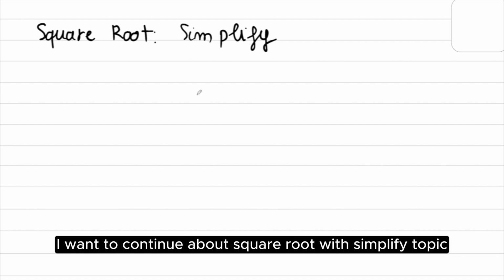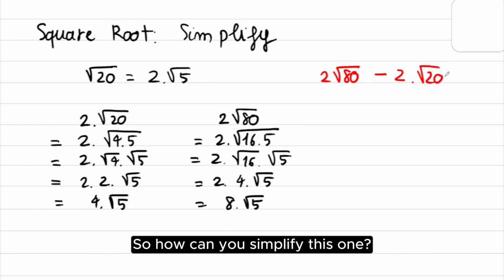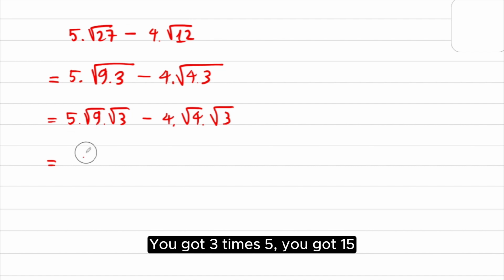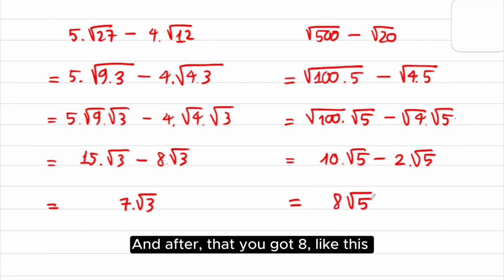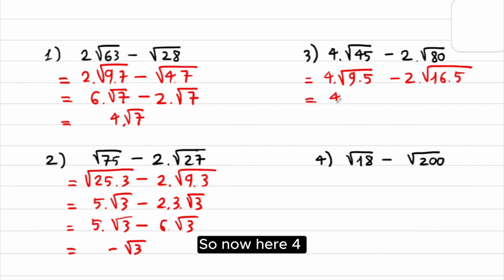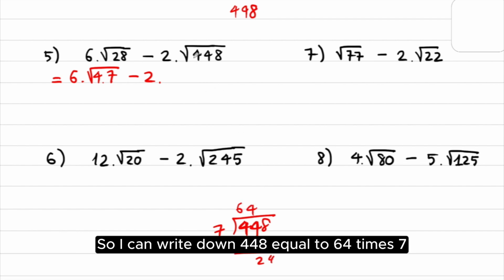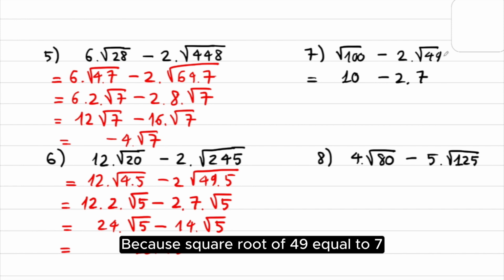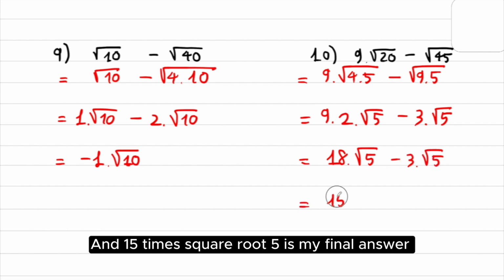Simplify Your SQUARE ROOT Expressions Now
Understanding how to simplify square roots is a crucial skill in algebra and mathematics. In this lesson, we will focus on breaking down square roots into their simplest form, making calculations easier and more efficient. You will learn step-by-step methods, including factoring square roots and combining like terms to streamline expressions.

00:00 - 00:10 | Introduction to simplifying square roots
00:11 - 02:35 | Understanding the concept of simplification
02:36 - 05:15 | Step-by-step examples of breaking down square roots
05:16 - 08:50 | Practicing simplification with different expressions
08:51 - 10:45 | Common mistakes and how to avoid them
10:46 - 12:05 | Final exercises and conclusion

By mastering these techniques, you will gain confidence in solving algebraic problems involving square roots. This lesson is designed to help students at all levels, from beginners to those looking to refine their math skills.